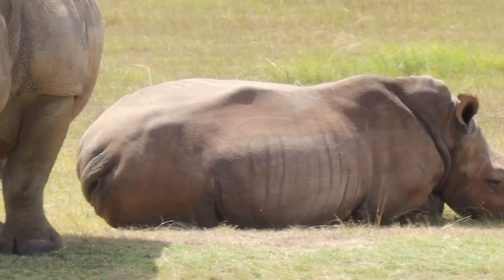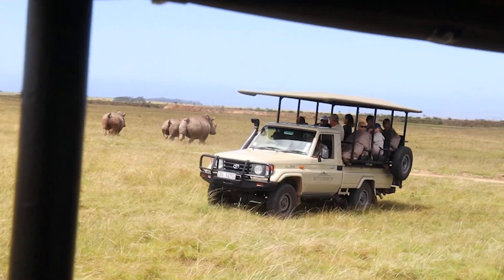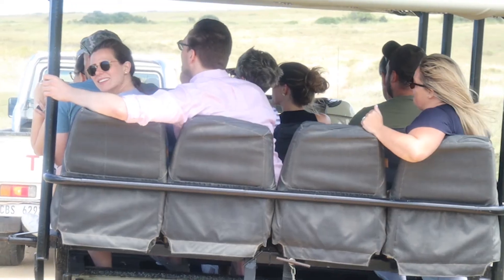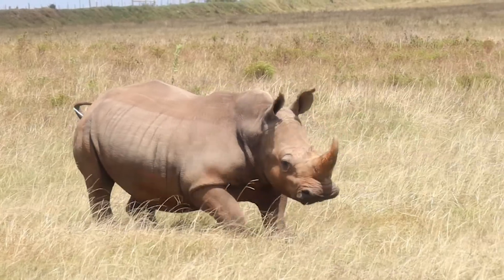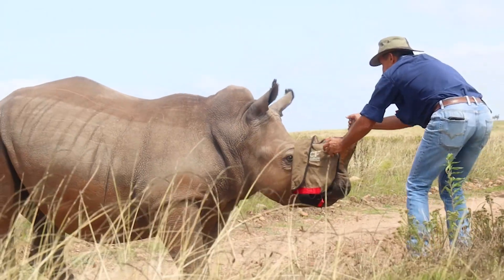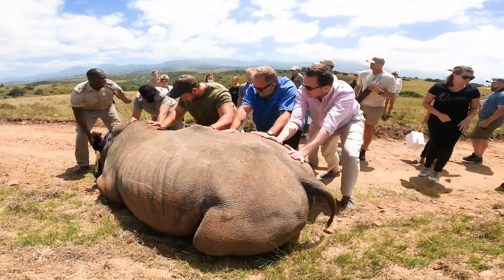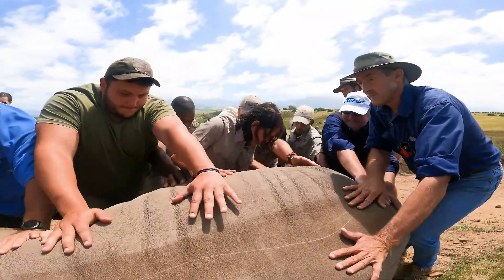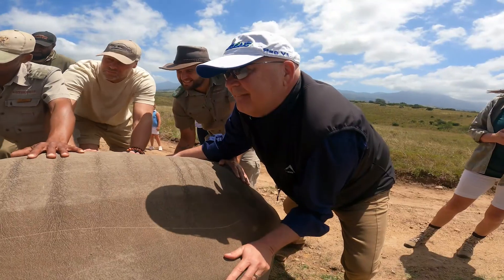Vet Safari Rhino 5 Feb 2022